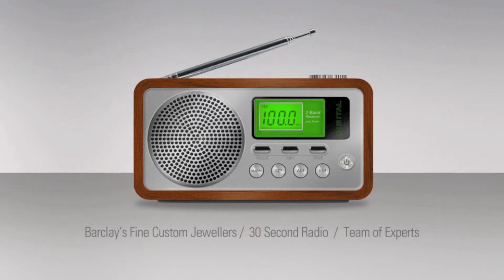Barclay's Fine Custom Jewellers - Team of Experts